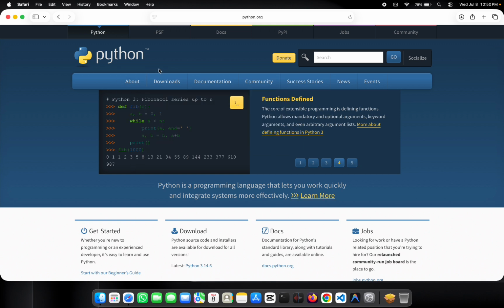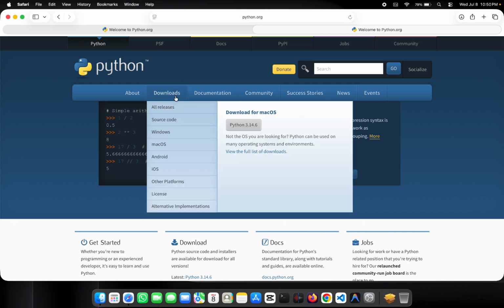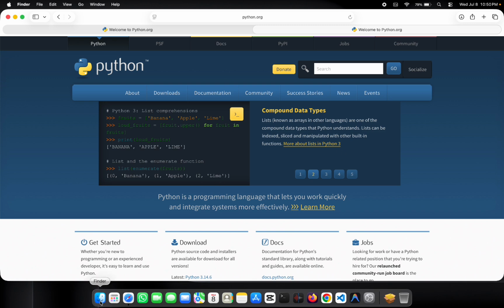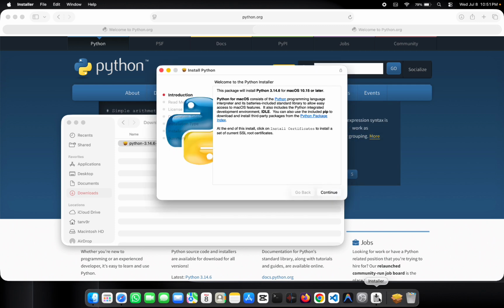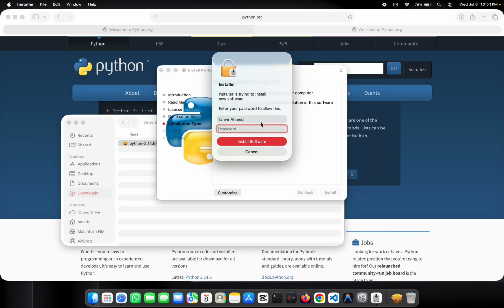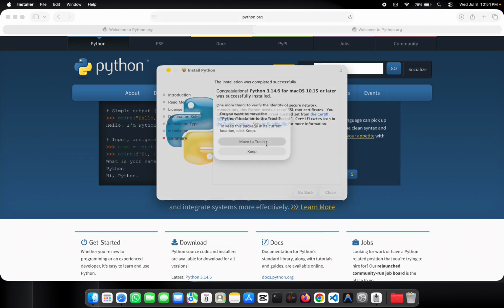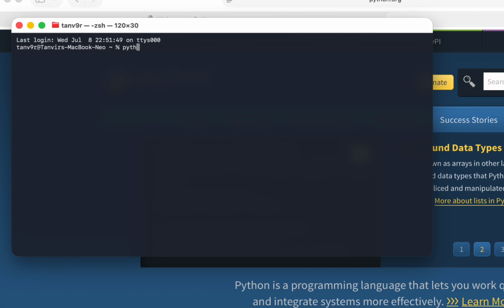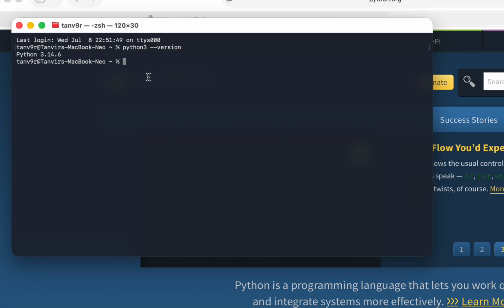Install Python on Mac (Latest Version) – Step-by-Step Guide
"Prompt Studio"

Want to install the latest version of Python on your Mac? In this beginner-friendly tutorial, I'll show you how to download, install, and verify the latest Python version on macOS.

Whether you're learning Python, starting web development, AI, machine learning, automation, or data science, this guide will help you get Python installed correctly in just a few minutes.

📌 In this video you'll learn:
Download the latest Python for macOS
Install Python step by step
Verify the Python installation
Check Python version in Terminal
Configure your development environment
Common installation tips for beginners

This tutorial works for the latest versions of macOS and the newest Python release available from python.org.